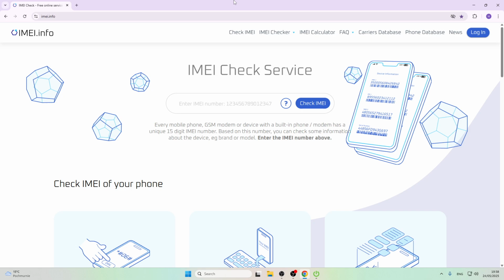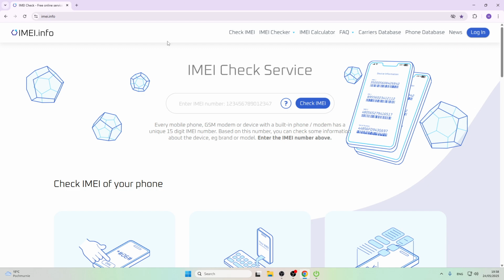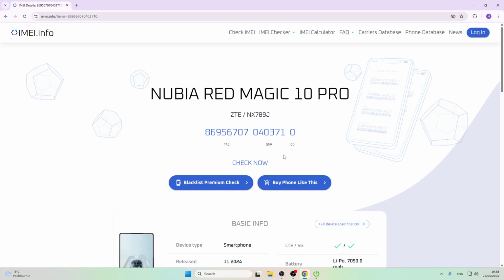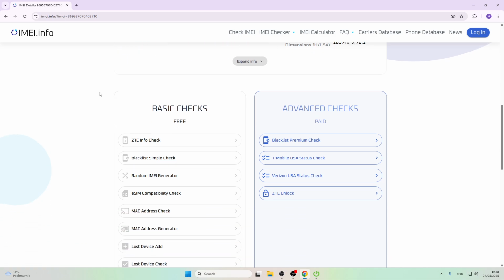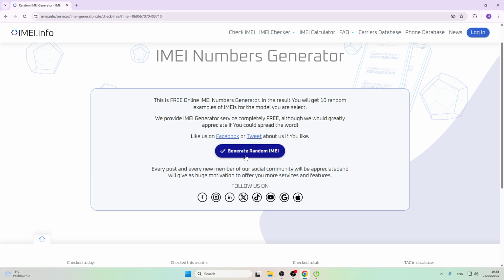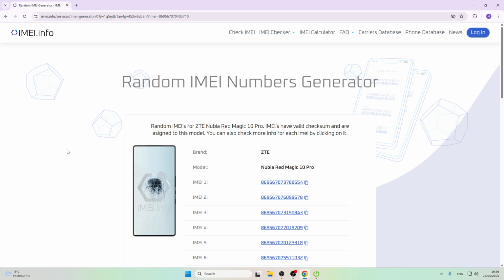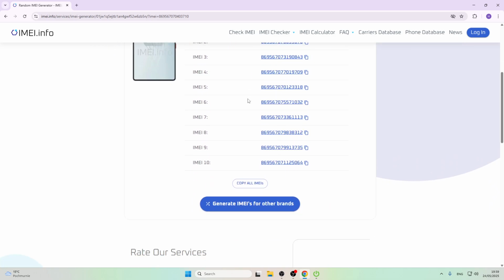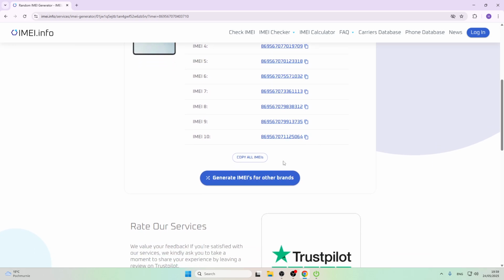RedMagic 10 Air – How to Generate Random IMEI Numbers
If you want to generate random IMEI numbers for your ZTE RedMagic 10 Air, this video will show you the step-by-step process. We use the IMEI.info website to create random IMEI numbers, which can be useful for testing, checking device information, or other purposes. You’ll learn how to enter your device’s IMEI, use the IMEI generator, and copy individual or all generated IMEIs. The video also covers how to generate IMEIs for other brands. Follow along to easily generate random IMEI numbers for your RedMagic 10 Air and get the most out of your device.

How to generate random IMEI on ZTE RedMagic 10 Air?
How to use IMEI.info to create random IMEI numbers for RedMagic 10 Air?
Where can I find the IMEI generator for RedMagic 10 Air?

0:00 Introduction
0:07 Opening IMEI.info and entering your IMEI
0:20 How to check your device’s IMEI number
0:31 Using the IMEI generator feature
0:44 Viewing and copying generated IMEI numbers
1:16 Generating IMEIs for other brands
1:31 Conclusion